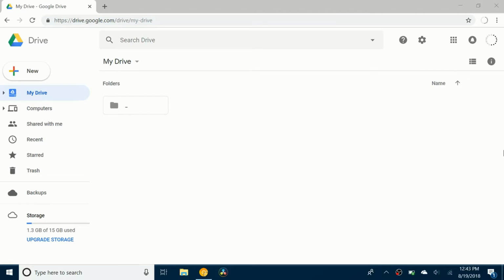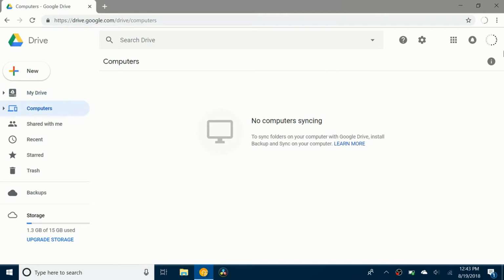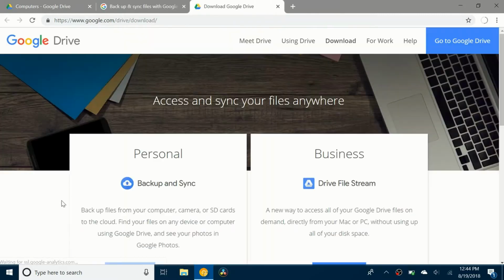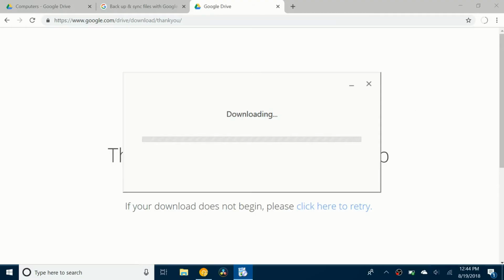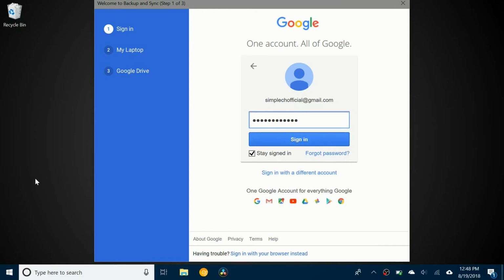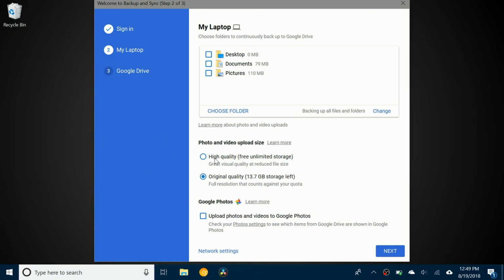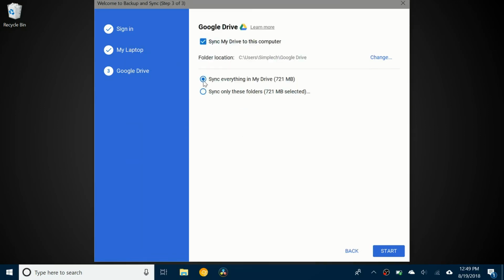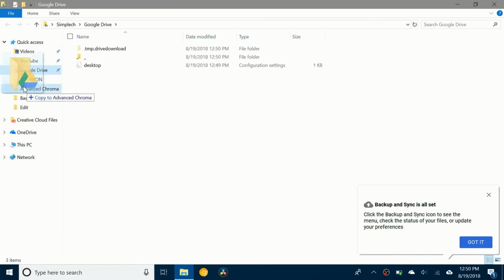How to Download and Set Up Backup and Sync for Google Drive